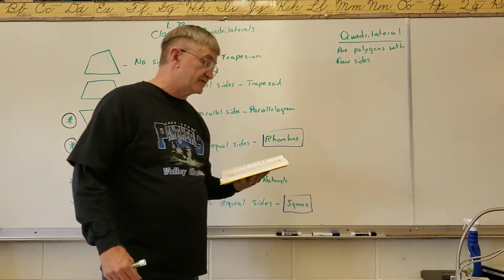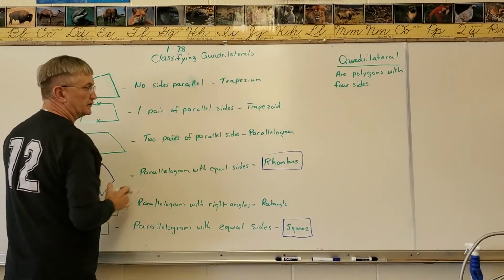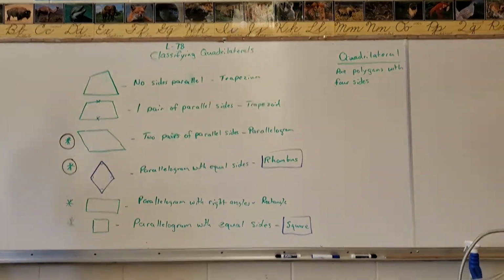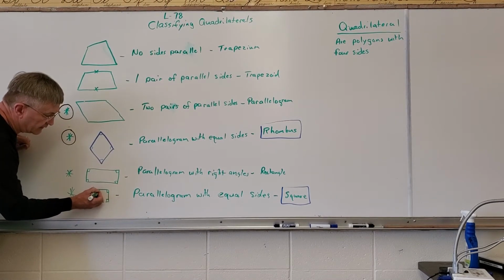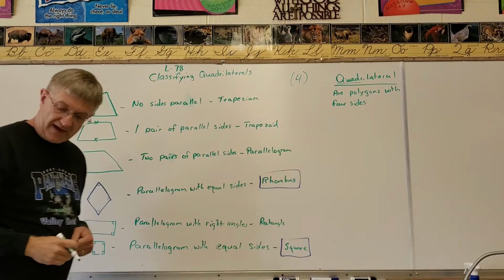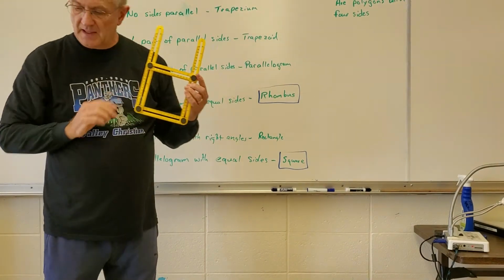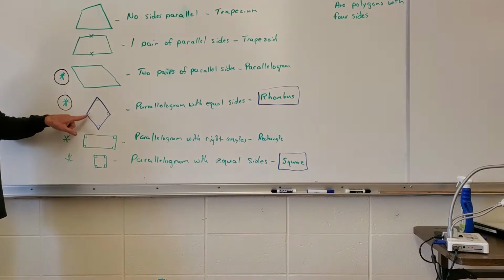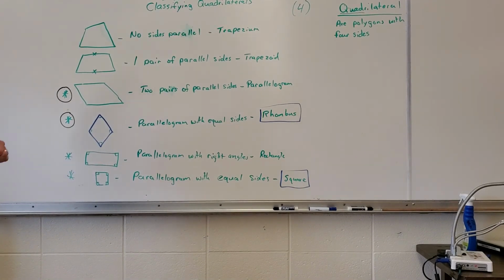Math Lesson 78